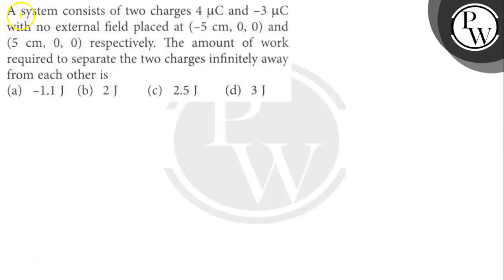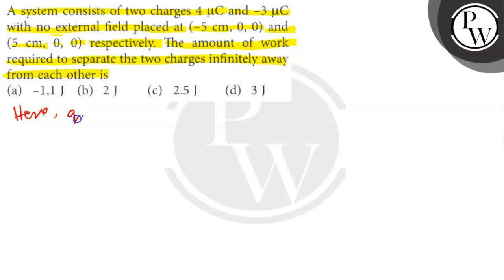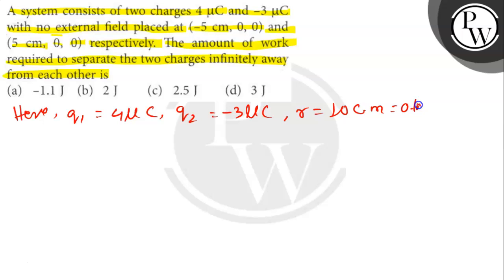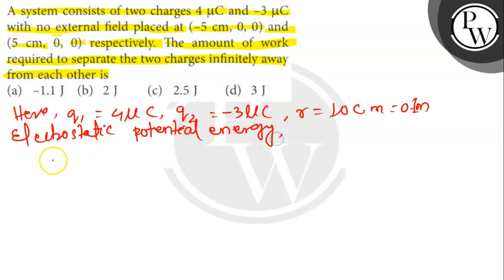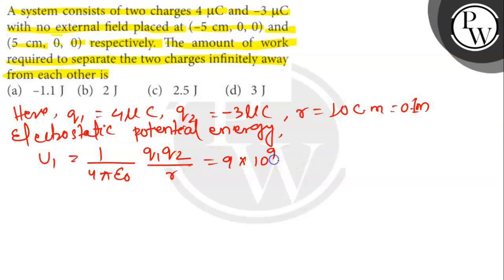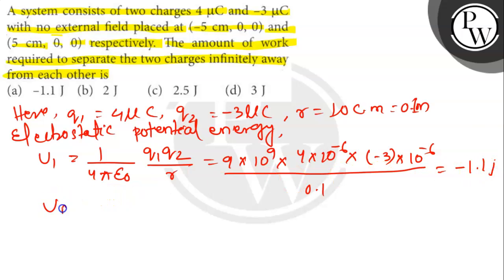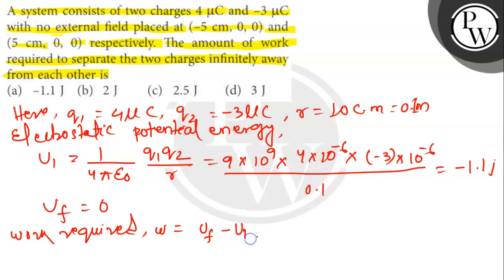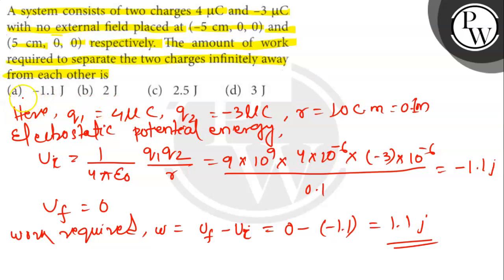A system consists of two charges 4 μC and -3 μC with no external field placed at (-5 cm, 0,0) an...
A system consists of two charges 4 μC and -3 μC with no external field placed at (-5  cm, 0,0) and (5  cm, 0,0) respectively. The amount of work required to separate the two charges infinitely away from each other is
(a) -1.1  J
(b) 2  J